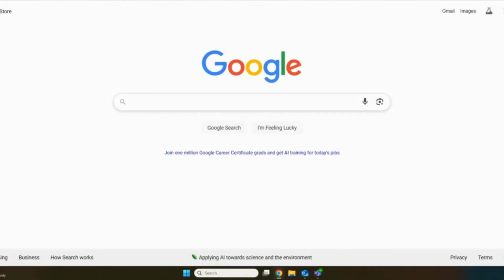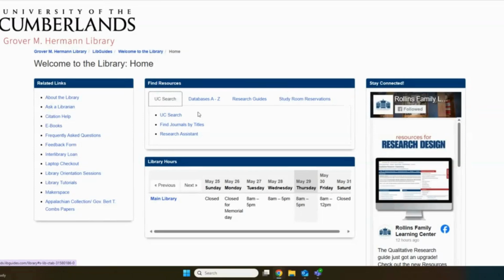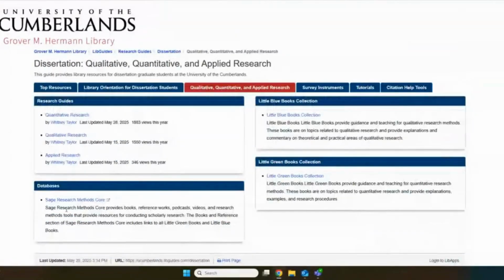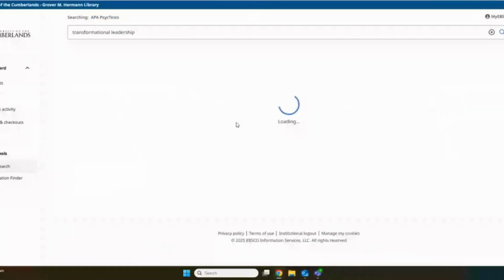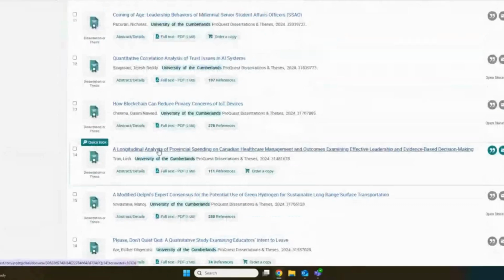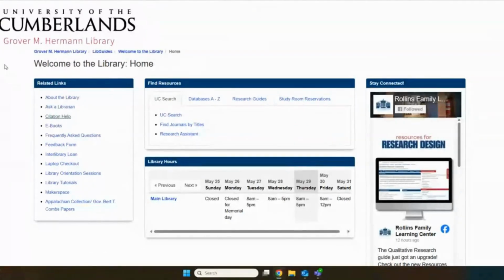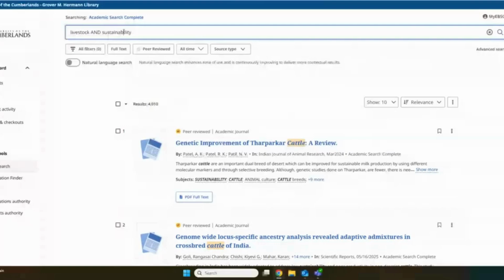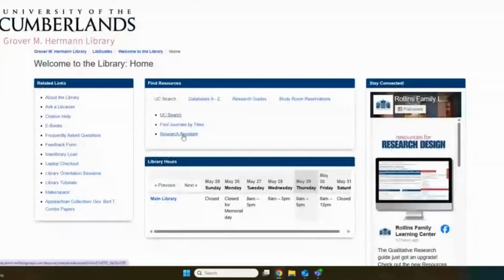Library Dissertation Orientation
This session (Summer 2025) provides an overview of the Grover M. Hermann Library and its resources and services for graduate student. Students will learn where to locate and how to access physical and electronic resources, including but not limited to UC Search (library catalog), subject databases, and research guides. Librarians will demonstrate search strategies and methods for evaluating resources in research. This session will also discuss best practices for identifying and using surveys, testing measurements, and other instruments. Librarians will review FAQs from dissertation students, and also briefly discuss learning technologies like citation software, AI, scholarly communication platforms.